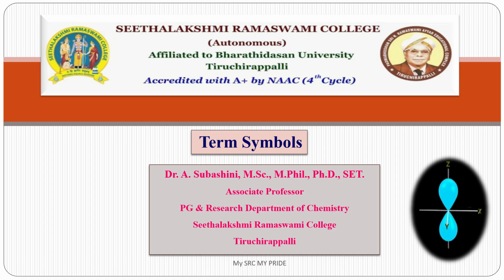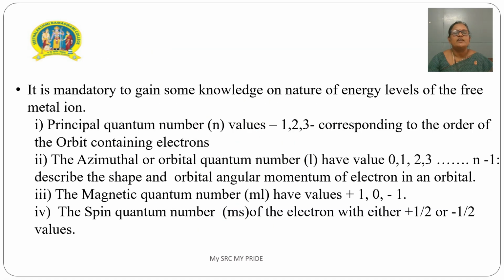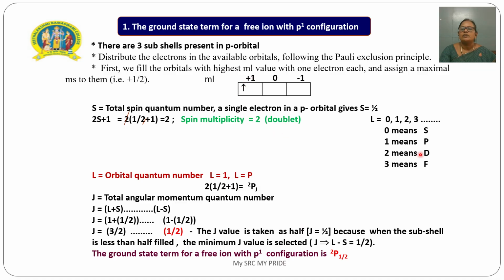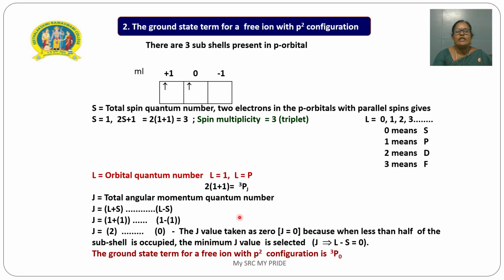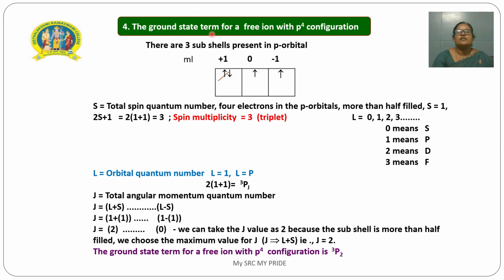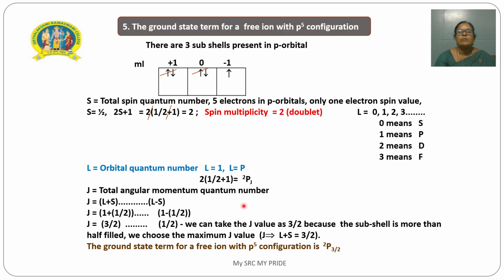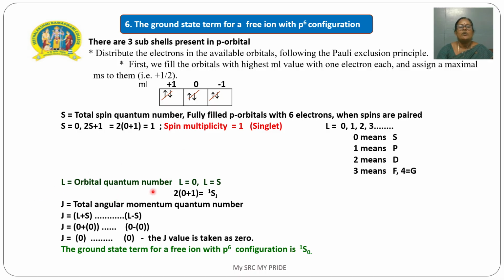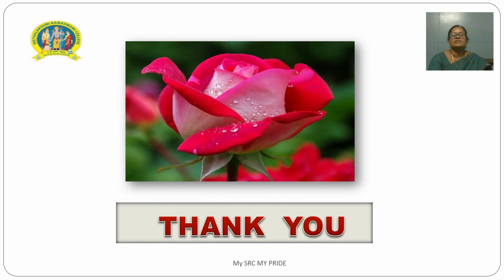TERM SYMBOLS GROUND STATE TERM SYMBOLFORVARIOUSP ELECTRONS - Dr..A .Subashini - Dept. of Chemistry